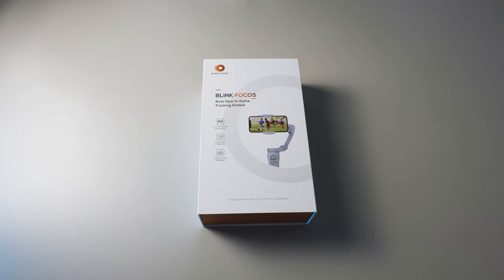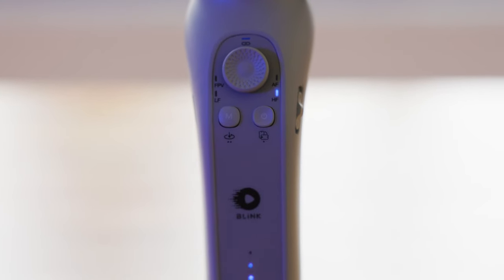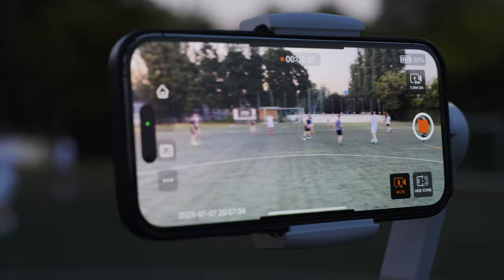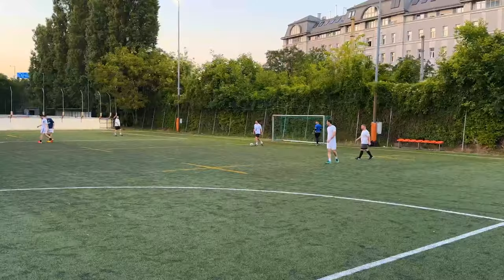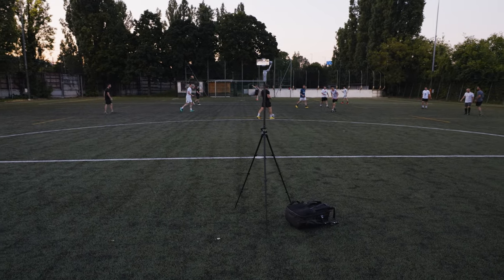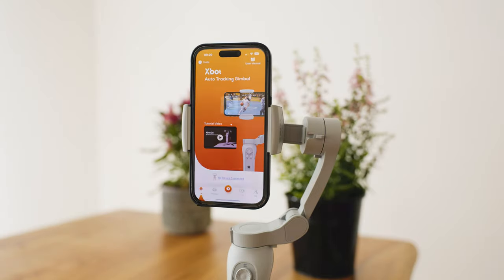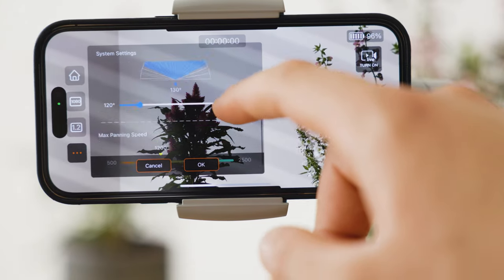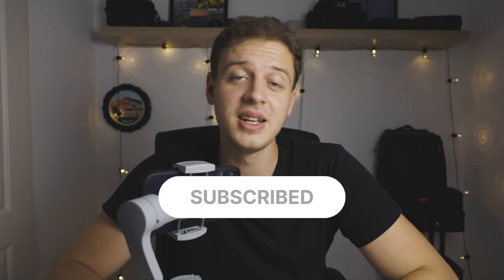XbotGo - The Perfect Smartphone Sports Tracking Gimbal?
00:00 Intro
00:28 Build Quality, Buttons, Size and Weight.
01:25 Why is this gimbal different?
01:57 Test Footage
02:19 3 Issues
03:56 5 Imppressive things
4:52 Conclusions